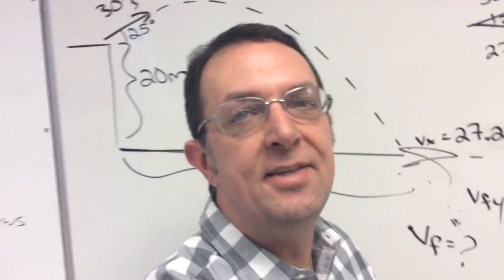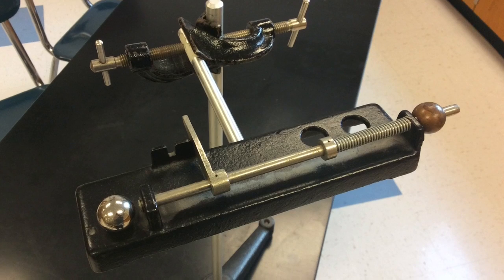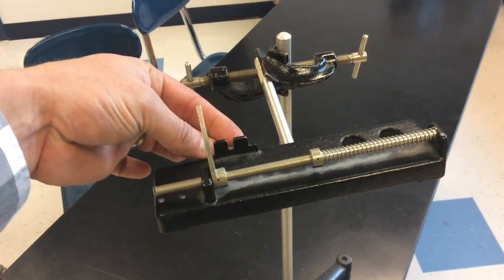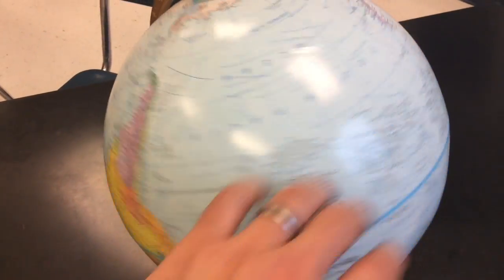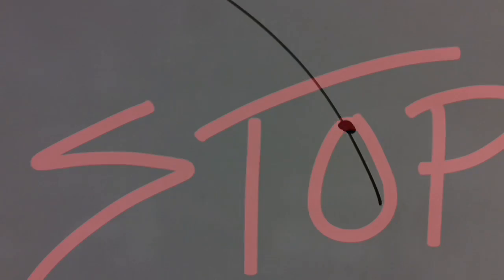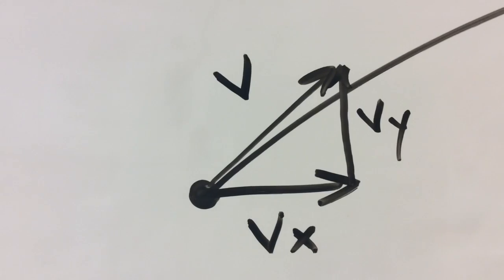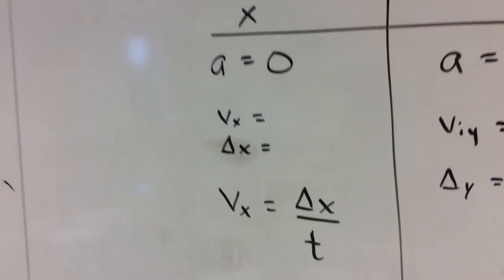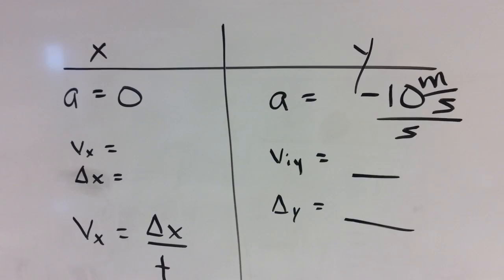Projectile Motion Demonstrations and Introduction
Thanks for LIKING.  Here are a few demonstrations to introduce Projectile Motion.  The vertical and horizontal components of motion are independent.

New videos most weeks during the academic year.